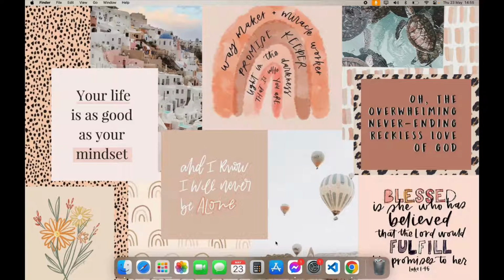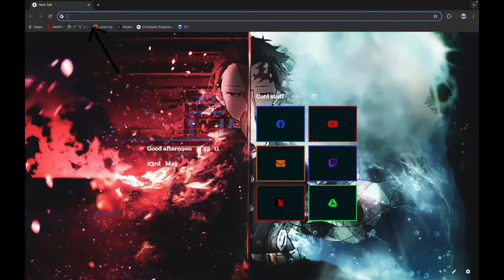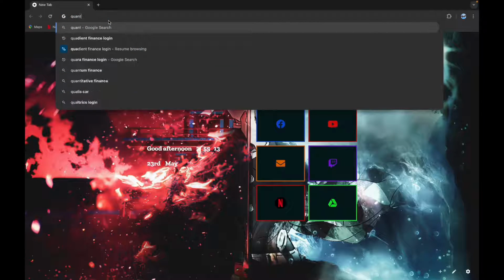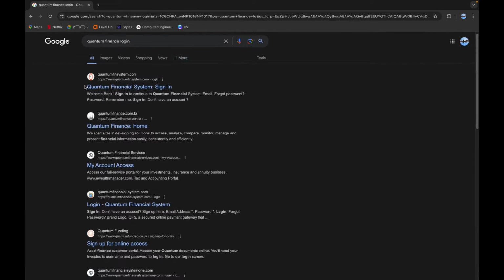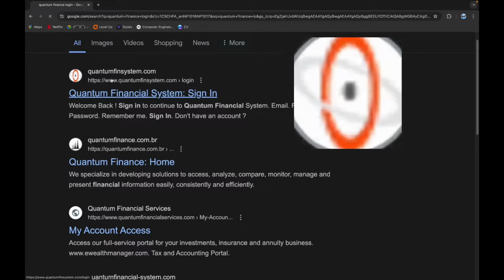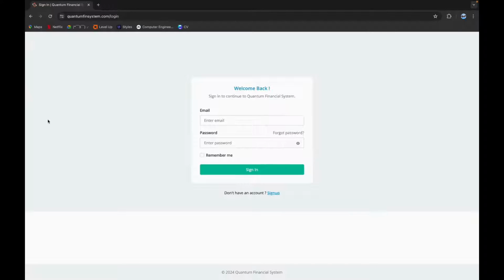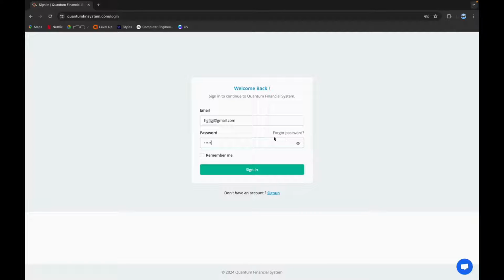Quantum Finance Login: How to Login Quantum Finance Account 2024?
Learn how to effortlessly log into your Quantum Finance account with our step-by-step tutorial. Whether you're accessing your account for the first time or need a quick refresher, this video covers everything you need to know. We’ll guide you through the login process, from entering your credentials to navigating the dashboard. Ensure your financial management is smooth and secure with these easy-to-follow instructions.
Watch now to gain quick and secure access to your Quantum Finance account and take control of your finances today!